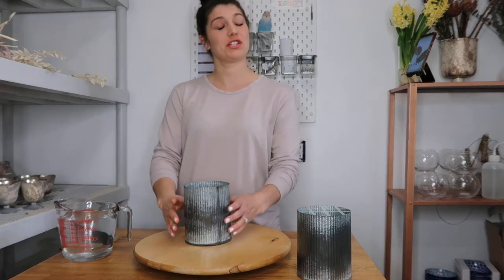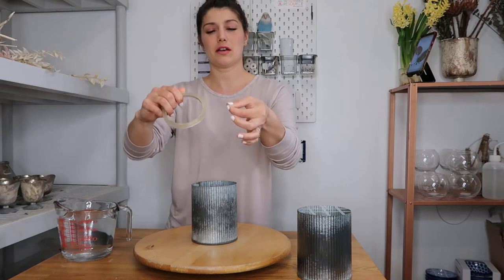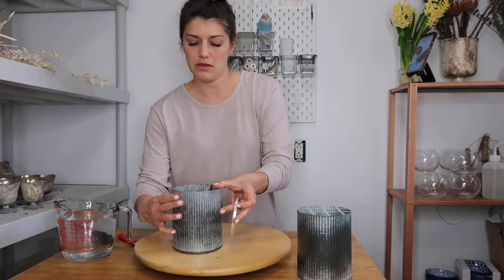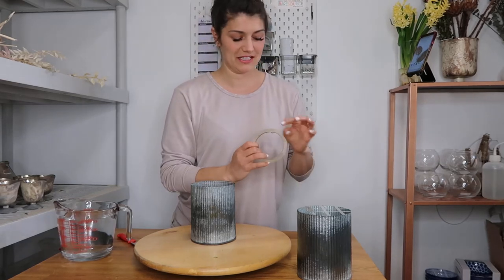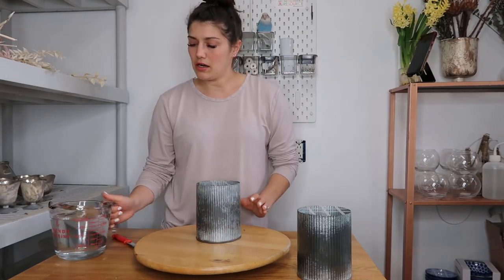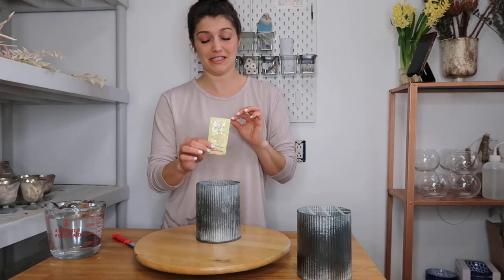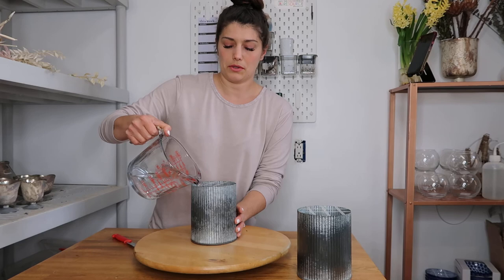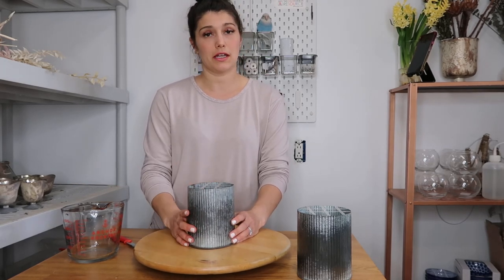How to tape your vase for a floral arrangement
Taping a vase for floral design is super easy! Let's walk through the steps together. This is a classic and low-cost way to create a quick and discrete grid to use for designing an arrangement.

I'm launching a Virtual Summit this week!!!

Florally yours,
Gina Thresher AIFD EMC